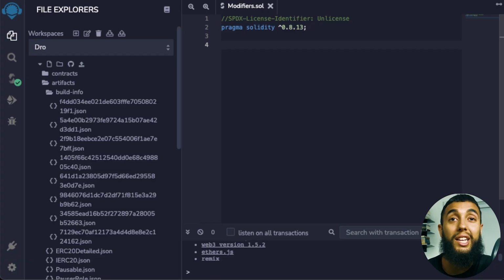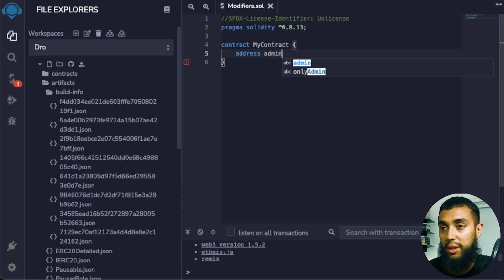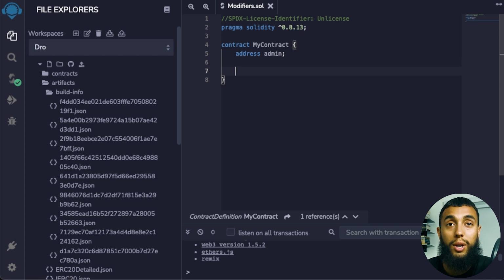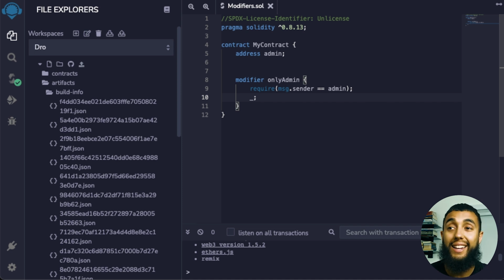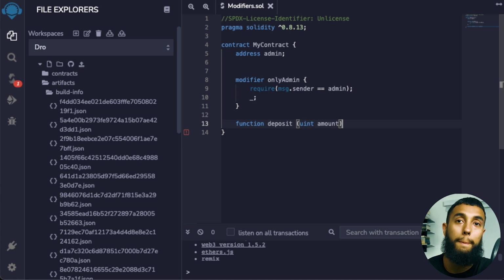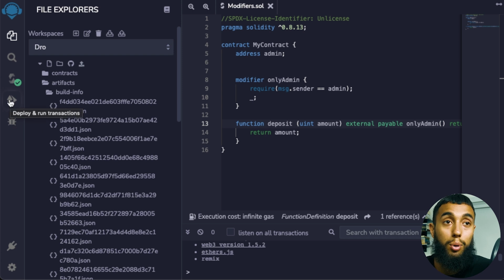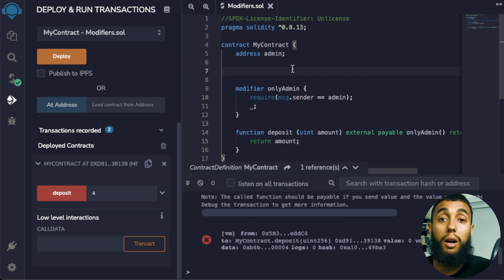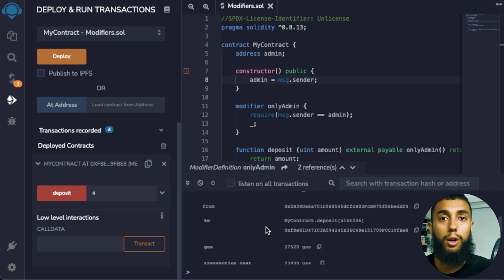How to create function modifiers in solidity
Learn about function modifiers solidity!

For focus as well as other ailments I take shilajit.

Time Stamps
0:00 - Intro
1:08 - Function modifier example
5:09 - Outro

About:
In this video Dro goes into how to implement function modifiers within solidity. He goes over a practical examples using Remix IDE. He also briefly explains how to use constructor functions and references another video in which he goes into greater detail as to what constructor functions are. Understanding how to properly use function modifie in solidity is a crucial skill that every blockchain developer needs to have.

As per and unless otherwise permitted under the United States Copyright Act, no part of the content of this video or any video published under Alejandro Orozco, shall be stored, copied, recreated, republished, or transported.